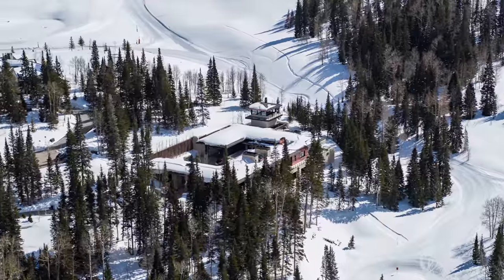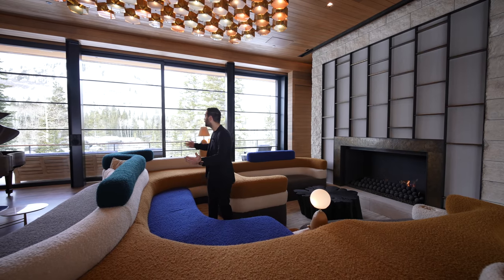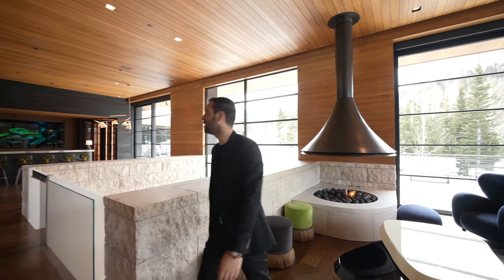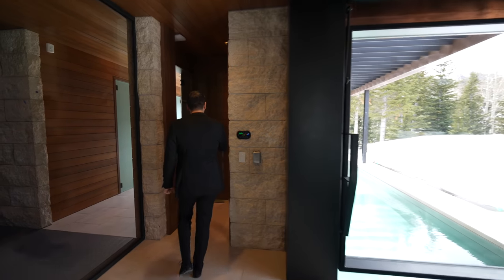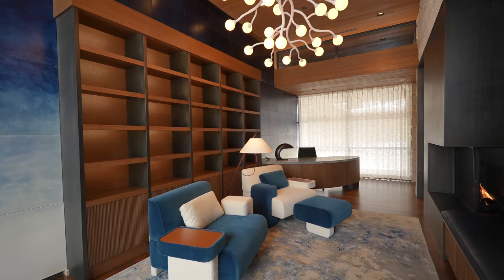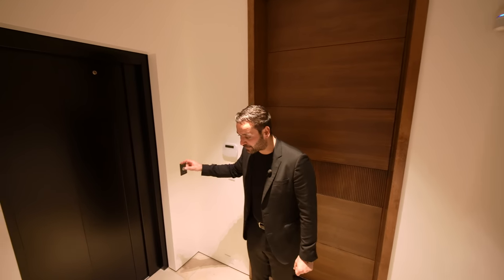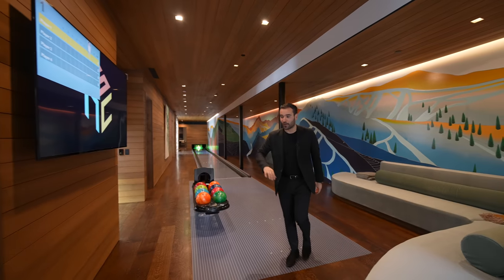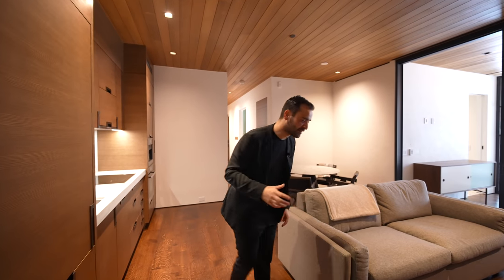Inside the MOST EXPENSIVE HOME in the State of Utah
This week we are in Park City, Utah to tour one of the most elegant and tasteful homes we have EVER seen on our channel. Buckle up and get ready to have your mind blown!

Would you like your listing or property to be featured on this channel?

Specs: 7 Bedrooms, 11 Baths
17,567 sq ft interior space / (1632 sqm)
5 acre lot / (20234 sqm)
Listing Price: SOLD

Iluminus Group Instagram : @iluminusgroup

Listing Description: " Presenting “Monitor’s Rest”, winner of the distinguished Robb Report Best of the Best award for ‘Best Amenities’. Nestled into the mountainside at the base of Monitor Bowl, this home has been designed to be the finest expression of mountain living in The West. Conceived by the award-winning team of Iluminus Group Development, CLB Architects, Design Workshop, Delos, Orsman Design, and Magleby Estate Homes, “Monitor’s Rest” sets the new standard for a true legacy-quality modern compound on 5 ski-in/ski-out acres in the exclusive gated enclave of The Colony at White Pine Canyon.

The timeless architecture offers world-class amenities paired with the finest materials and craftsmanship, including Italian steel windows and doors by Thermally Broken Steel, USA, Croatian limestone, Shou Sugi Ban charred cypress, and a full copper roof combined with an innovative and cohesive layout for a seamless flow throughout almost 18,000 square feet of living space.

“Monitor’s Rest” is a wellness home, featuring Delos' DARWIN Home Wellness Intelligence Network. The DARWIN system regulates circadian rhythm lighting, monitors and calibrates indoor air quality, filters pollutants and removes pathogens from the air including viruses, and improves water quality by removing impurities and contaminants."

WeBull is the app I use to invest in stocks:
Get 2 free Stocks on WeBull when you open an account and deposit $100 (Valued up to $1400)

Camera Gear used in the Video and Edit:

My favorite books:

Created by Enes Yilmazer (DRE 02077182) - @EnesYilmazer
Filmed by @AyersWorld , @Ermanalkis
Edited by @AyersWorld , @Jaysonk0312,  @Bryanagapito, @create.james

Time Codes:
00:00 - Intro
02:45 - Exterior & Motorcourt
05:33 - Entry
08:07 - Formal Living Room
09:34 - Kitchen Area
14:00 - Family Room & Formal Dining Area
15:41 - Entertainment Area & Bar
18:08 - Laundry Room and Gym
19:47 - Indoor/Outdoor Pool and Spa
22:03 - Observation Tower
23:53 - Backyard & Deck
27:15 - Office & Primary Bedroom Suite
34:38 - Lower Level Introduction
38:46 - Basketball Court & Bowling Alley
40:22 - 3 Guest Suites
44:24 - Private Guest Quarters
46:31 - Night Tour and Outro